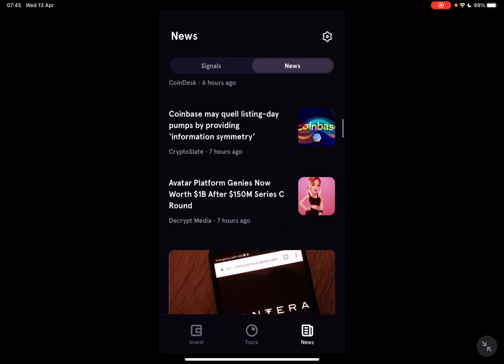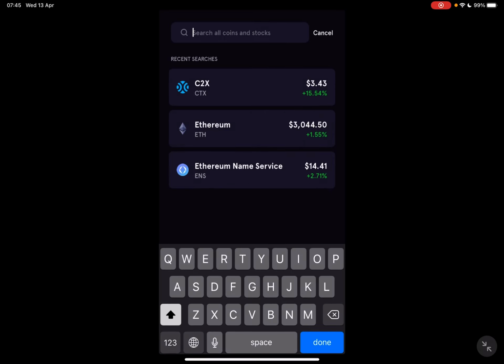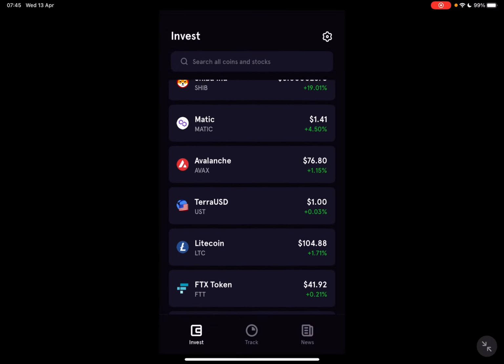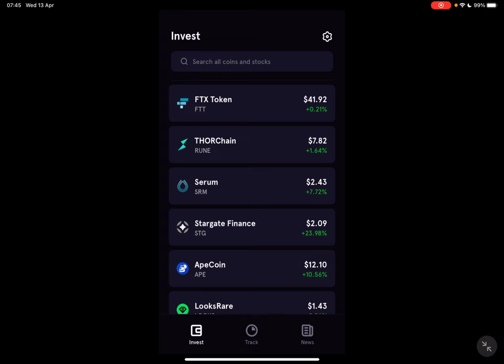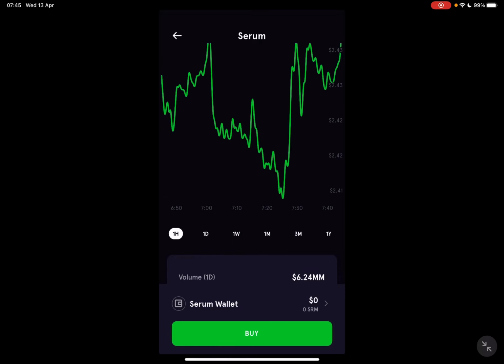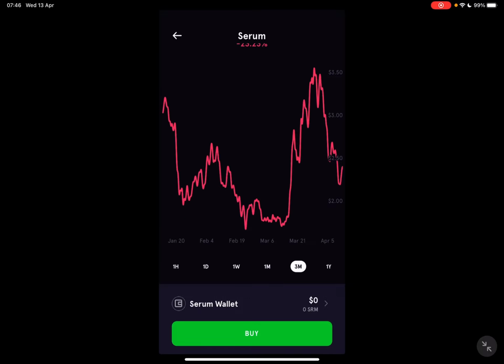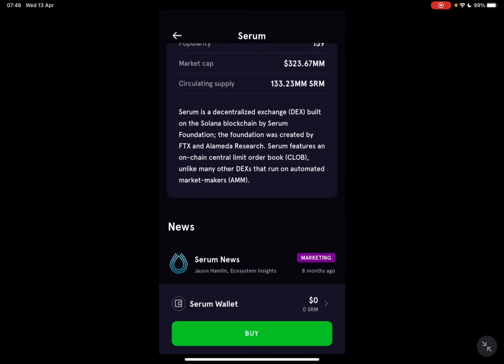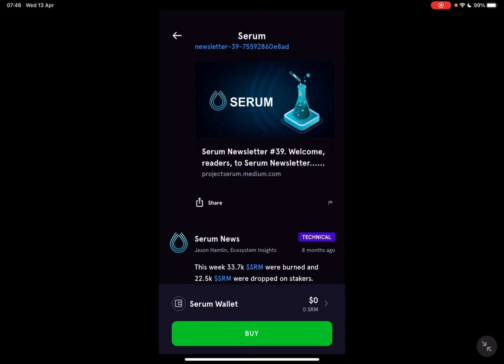How to Buy Serum on FTX?